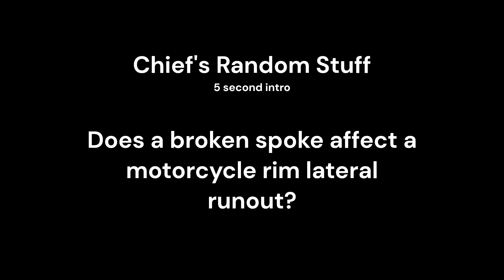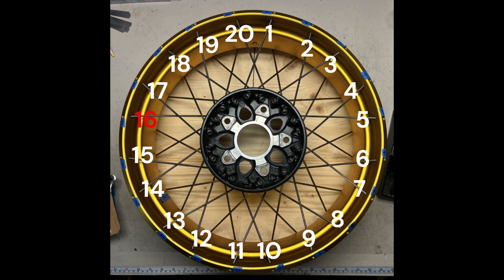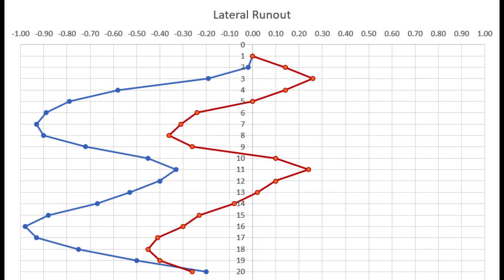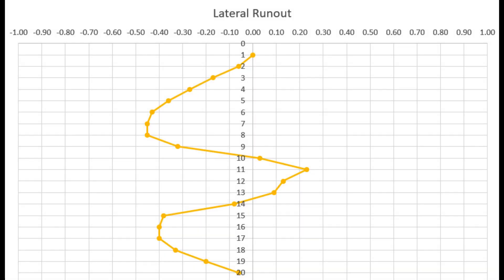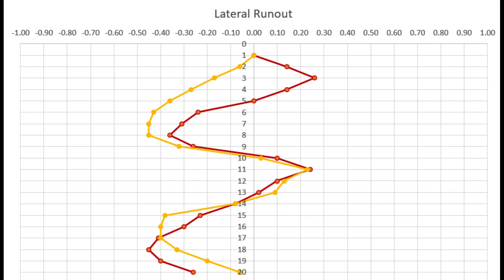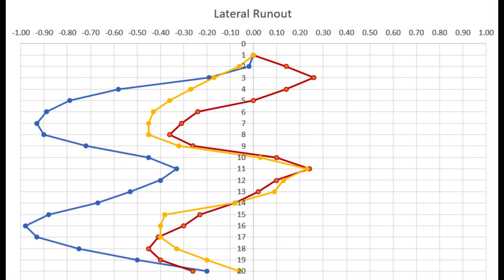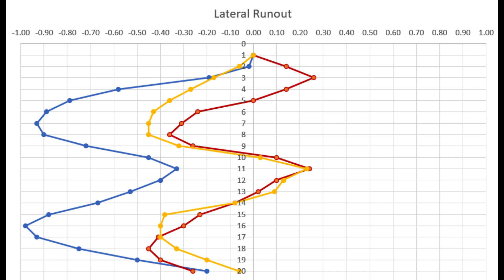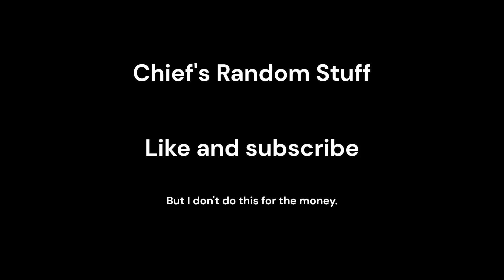One bad spoke, how much does it affect a rim?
2nd upload, upped the audio a bit.

We test to see how much effect a single broken spoke has on a cross spoked rim. In this instance we measure the lateral runout, then remove a random spoke, and measure again. Then replace the spoke with a new one and compare all the results.